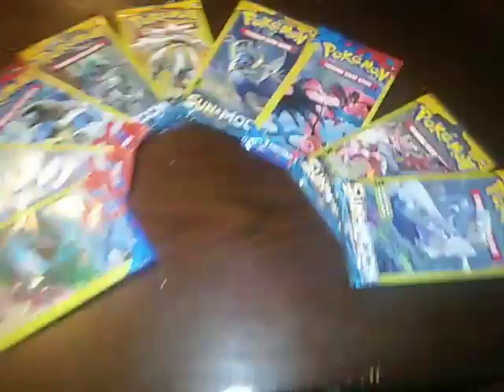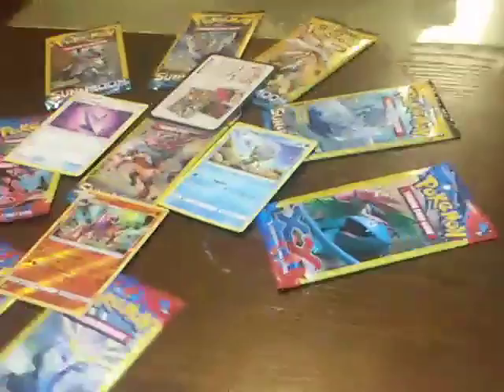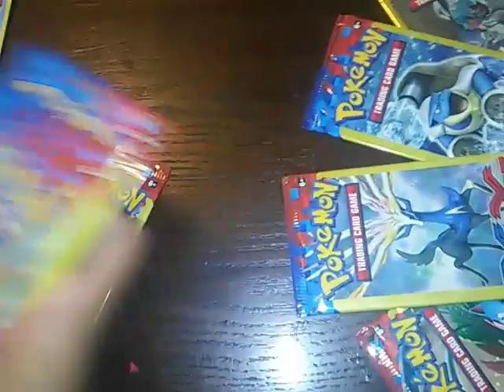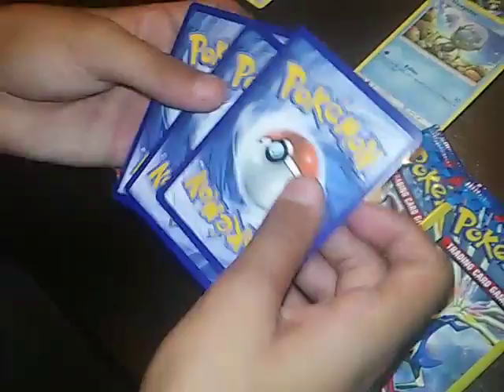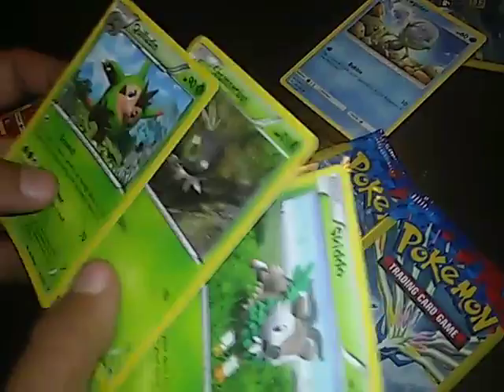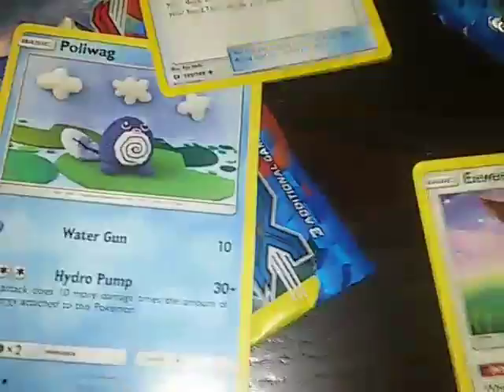Pokemon unpack #1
New vid and channel we will be posting. 123 vids. A week